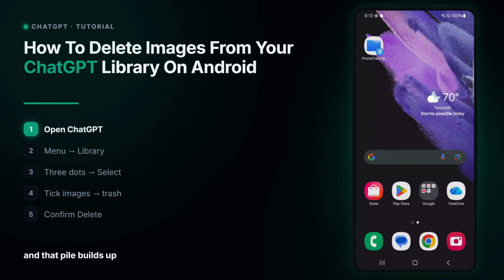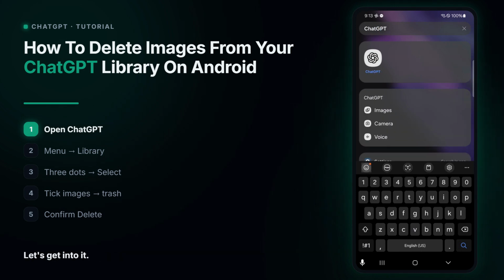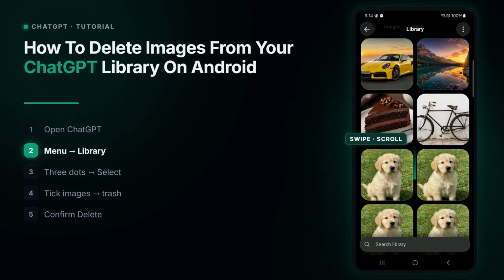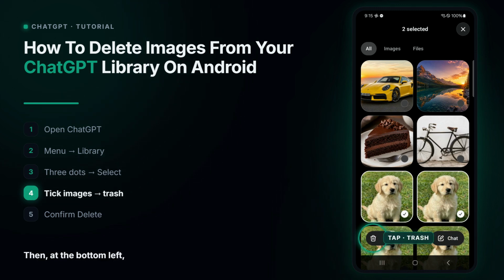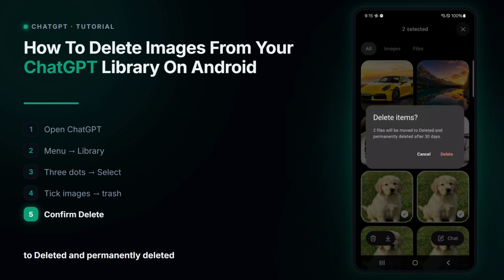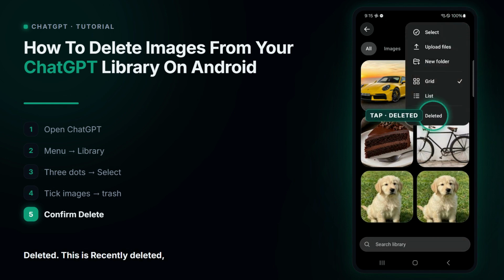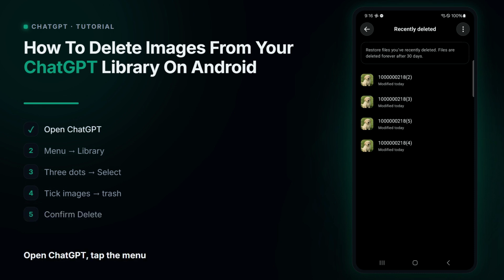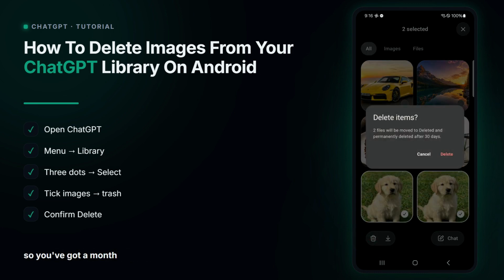How To Delete Images From Your ChatGPT Library On Android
ChatGPT saves every picture it generates for you and every photo you upload, and that Library fills
up fast. This step-by-step Android tutorial shows you how to delete images from your ChatGPT Library
— one at a time or a whole batch at once — and where they go afterwards, because deleted doesn't mean
gone straight away.

⏱ Timestamps
0:00 Intro + opening the ChatGPT app
0:32 Open the menu and go to Library
0:45 Tap the three dots and choose Select
1:00 Tick the images you want gone, then the trash can
1:21 Confirm Delete + the Recently deleted folder (30 days)
1:51 Quick recap

Steps in short:
1. Open the ChatGPT app
2. Tap the menu icon in the top left, then Library
3. Tap the three dots in the top right corner
4. Tap Select
5. Tap every picture you want to remove (a tick appears, and the header counts them)
6. Tap the trash can at the bottom left
7. Confirm with Delete

Want to clear the whole lot? Same steps — just tick every picture before hitting the trash can.

Good to know: deleted images move to "Recently deleted" (three dots → Deleted) and are only gone for
good after 30 days, so you have a month to restore anything you removed by mistake.